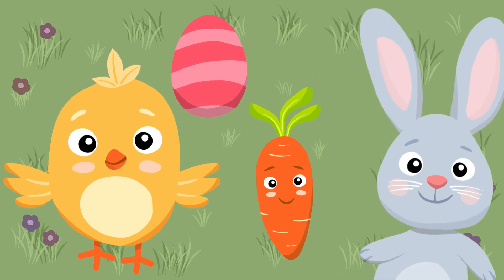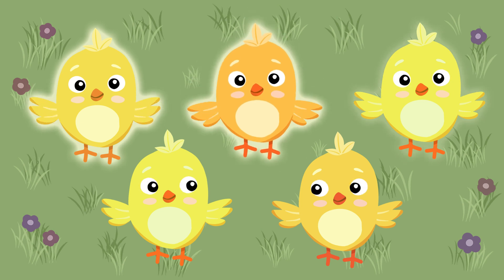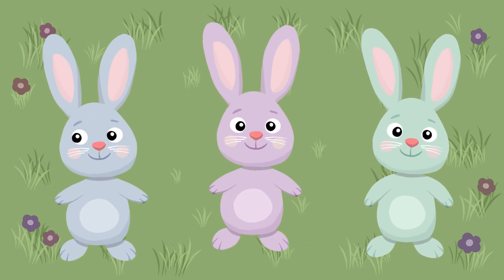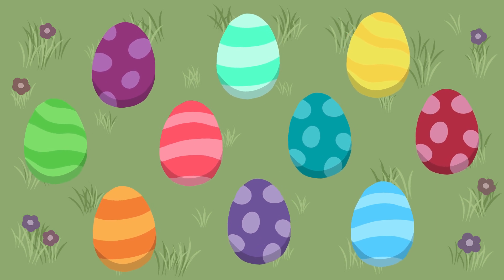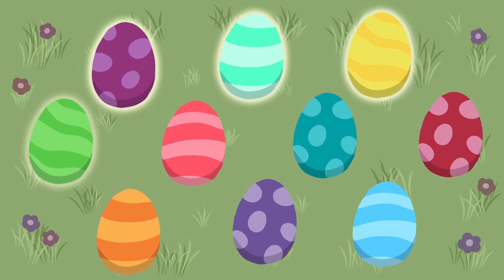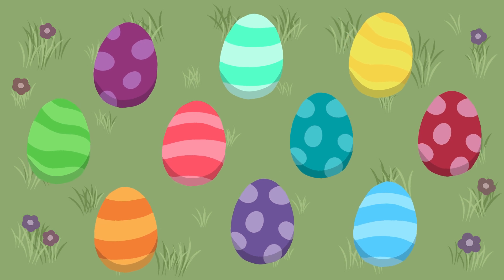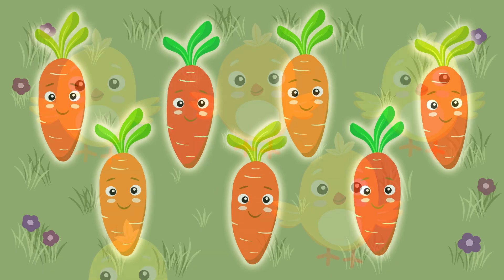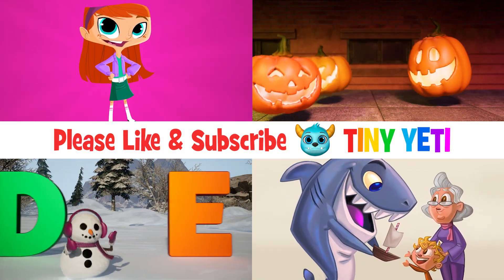How Many? Easter Counting Games · Learn to Count Numbers with Interactive Activities for Toddlers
🐣🌷 Welcome to our Easter Counting Adventure! 🌷🐰

In this fun and educational video, join us on a delightful journey through a colorful Easter garden as we learn to count with adorable chicks, bouncy bunnies, colorful eggs, and cute carrots! This engaging video captures the essence of Easter with colorful animations and interactive counting games. Perfect for preschoolers, toddlers, and early learners, this educational video combines joyful Easter themes with foundational math skills.

🌟 What You'll Discover:

· Interactive counting from 1 to 10 with Easter eggs, fluffy chicks, hopping rabbits, and crunchy carrots.
· Engaging prompts that encourage kids to participate, enhancing their learning experience.
· Bright and cheerful animations that hold children's attention and make learning fun.

🐣 Perfect for Toddlers & Preschoolers:
This video is tailored for toddlers, preschoolers, and young children who are beginning to explore the world of numbers and counting. It's a great tool for parents and educators looking for quality, educational content to share during Easter or any time of the year.

📚 Educational Content:
Our video is not just entertaining; it's also educational. We've carefully designed it to help children develop early math skills, understand the concept of numbers, improve their counting abilities, and recognize different animals and objects associated with Easter.

👶 About Tiny Yeti:
Embark on educational journeys with Tiny Yeti, where fun meets learning! 📚 Our videos are tailored for preschoolers, toddlers, and kindergarten kids, featuring captivating animations and beautiful illustrations.

00:00 Introduction
00:12 Let's Count Chicks!
00:44 Let's Count Bouncing Bunnies!
01:24 Let's Count Easter Eggs!
02:15 Clap 10 Times
02:37 Let's Count Carrots!